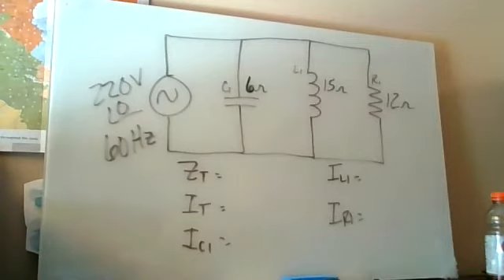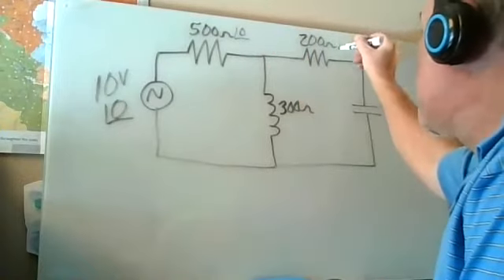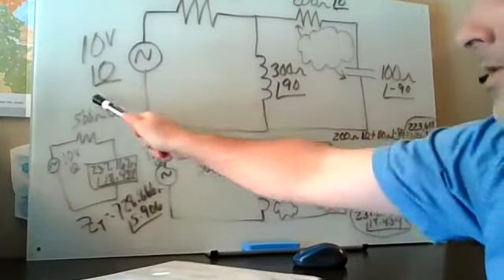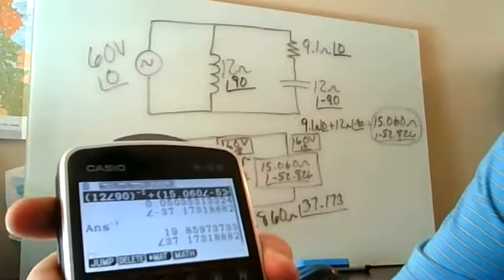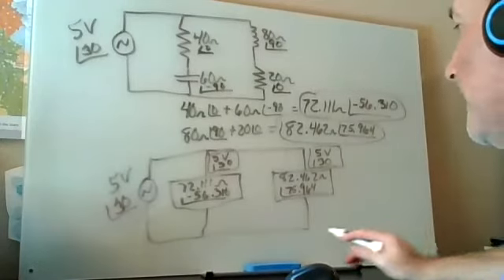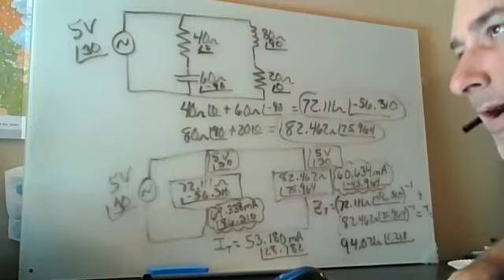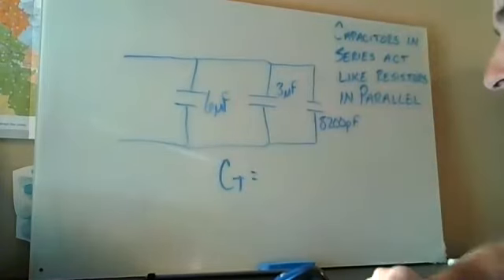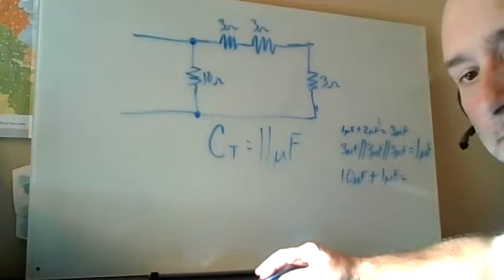AC Parallel and Series Parallel Circuit and Capacitors